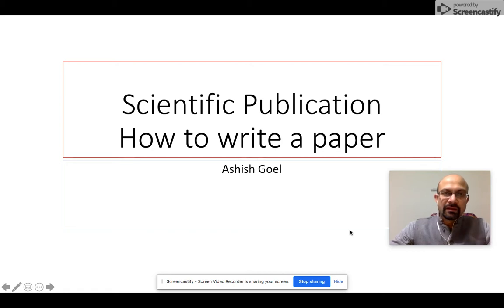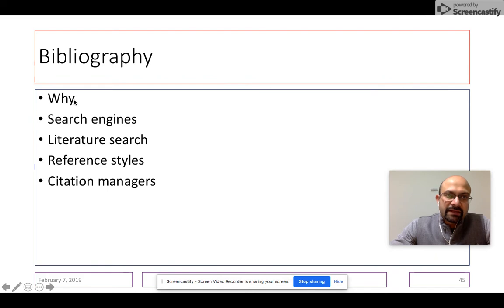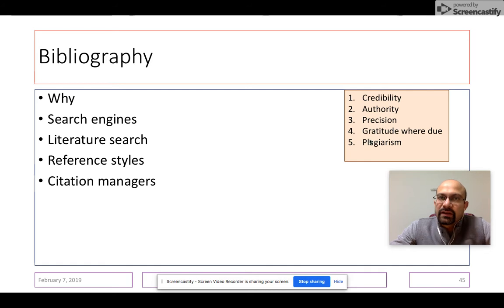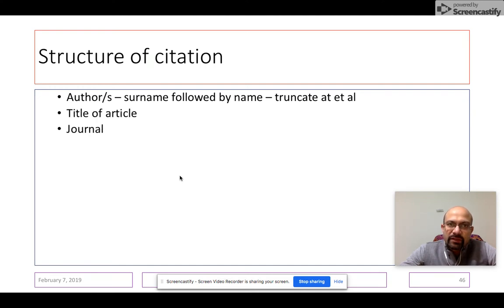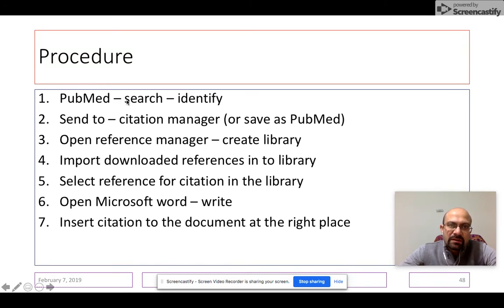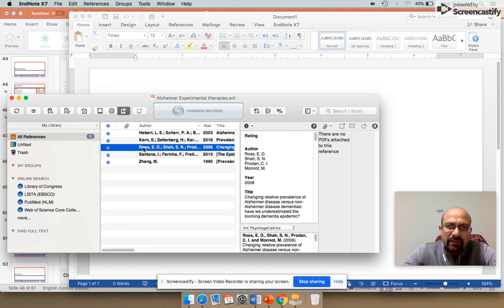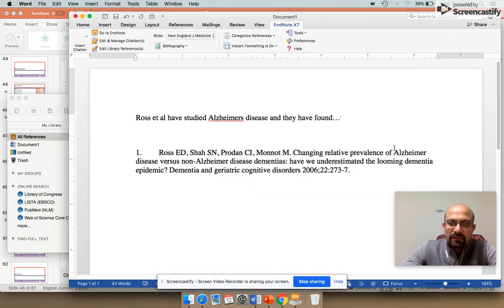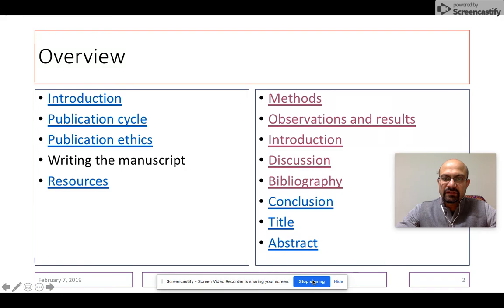6-How to write a paper - References using EndNote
This video introduces you to Scientific Publication. This is the sixth part of an eight part video series that introduces you to paper writing. This video series discusses how you should approach your manuscript after you have completed your research study. Often writers are stuck and do not know how to proceed. This video series will give you tips on how to develop your manuscript so that you have better chances of getting it right the first time and will help you reduce the rejection rate from quality journals. In this 8-part video series we will be focusing largely on writing Original research articles

This sixth video introduces you to developing the References section of your manuscript. In this video there is a systematic deconstruction of myths around writing references. There is a demonstration to use EndNote which can make your writing much more enjoyable and simple.